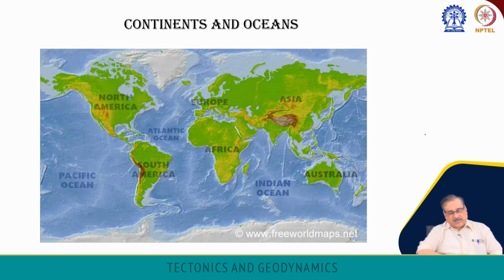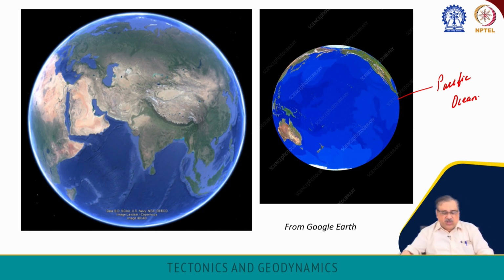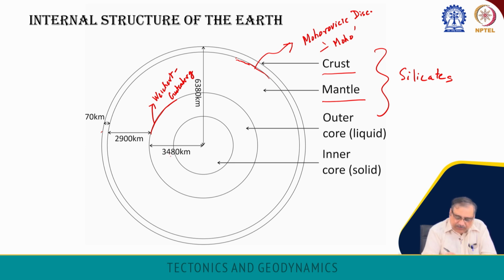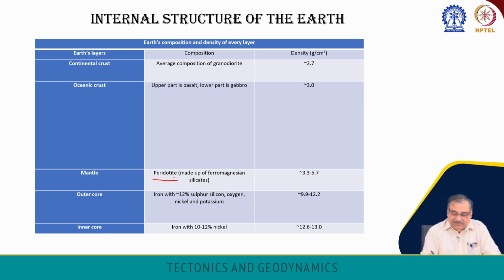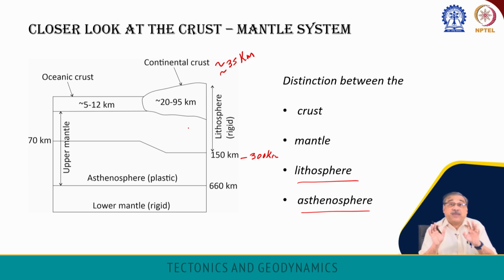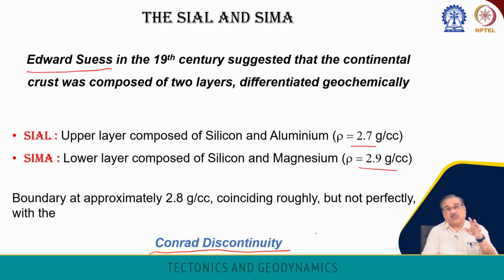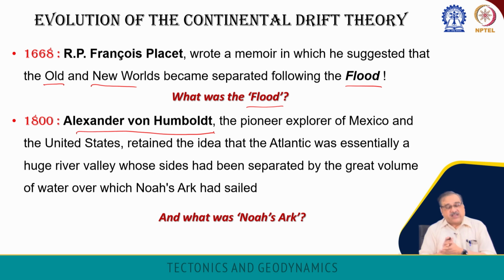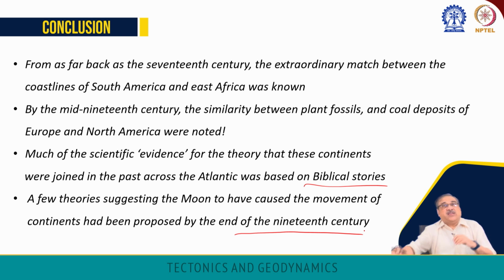Lecture 01 : The beginnings - Continental Drift Theory